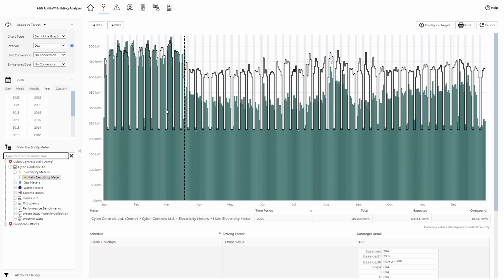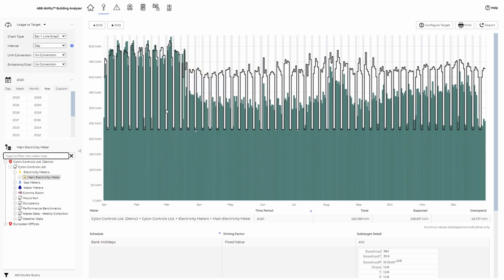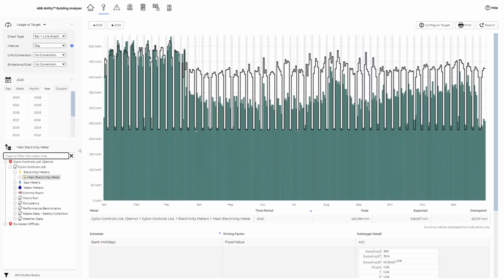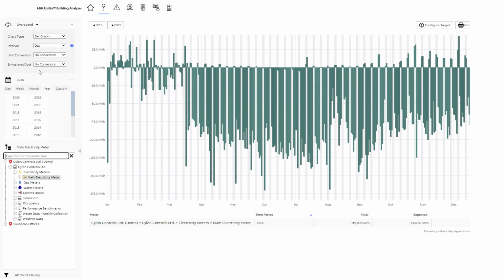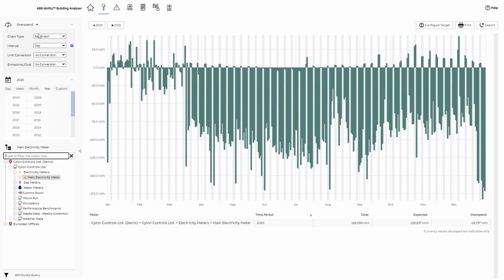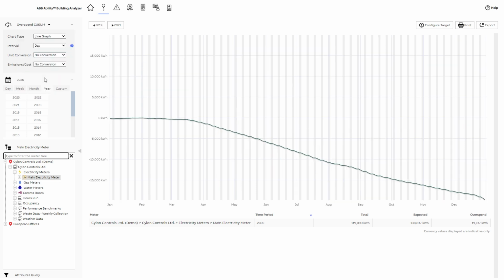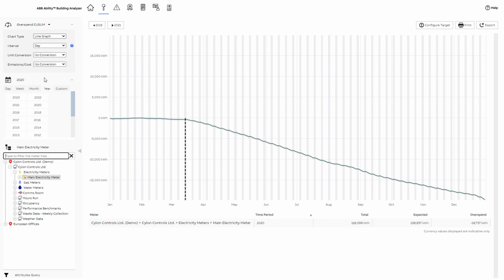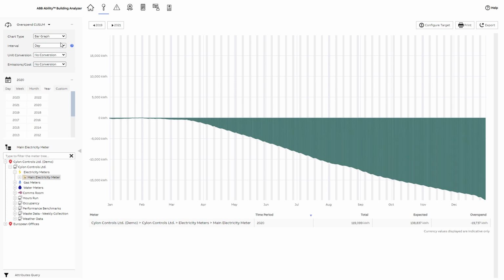Building Analyzer - Energy Savings Measurement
In this video, we will look at energy savings measurement.

• Learn how to use Overspend
• Learn how to use Overspend CUSUM